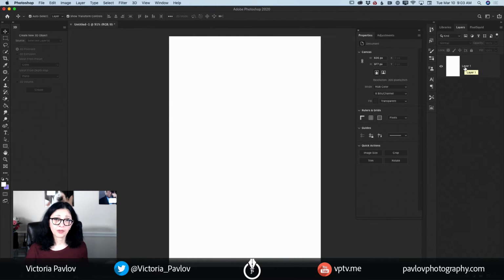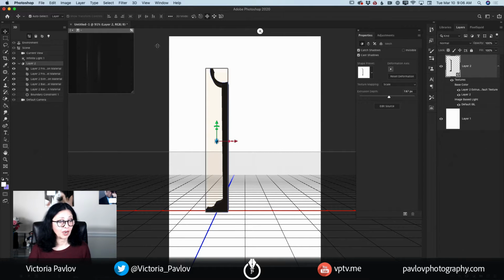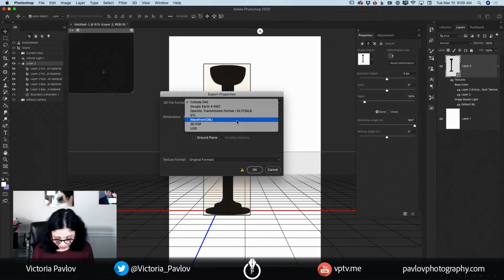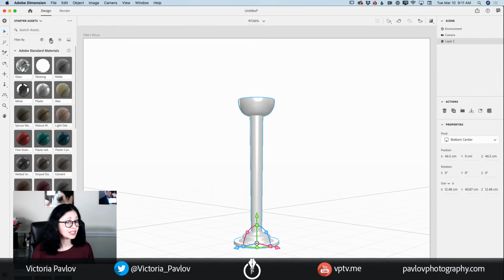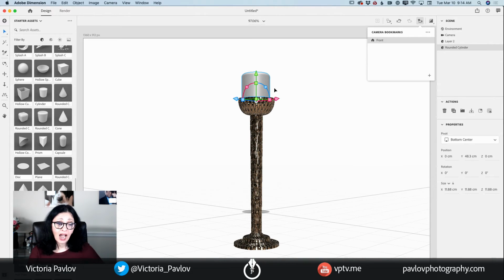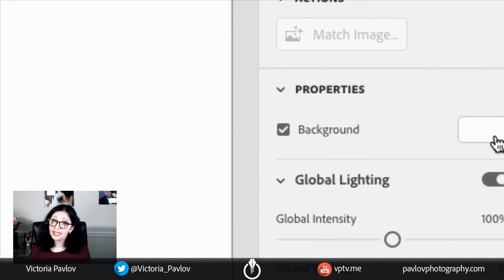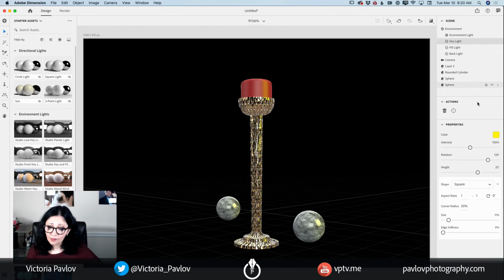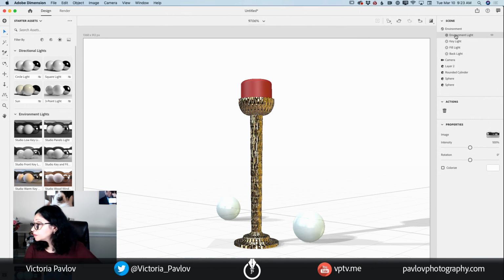How to create 3D object from scratch in Photoshop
How to create 3D object from scratch in Photoshop  and finish it in Adobe Dimension